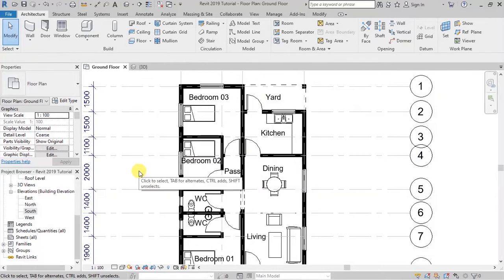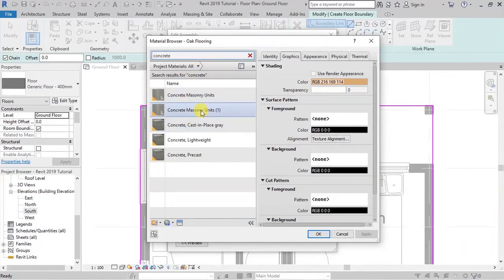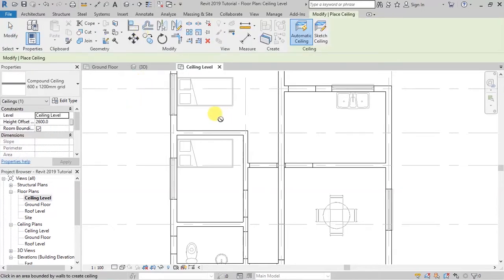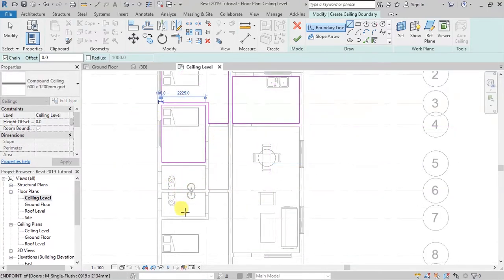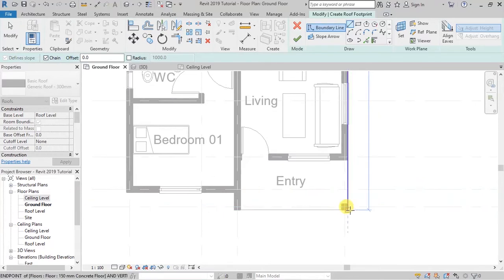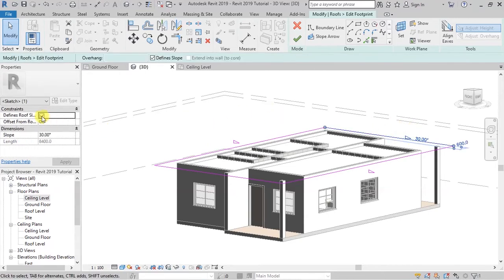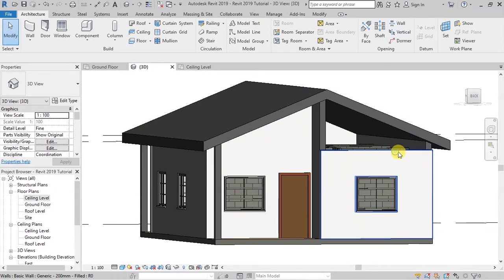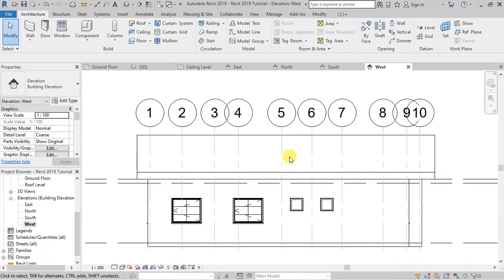Revit 2019 Beginner Tutorial - Floor, Ceiling and Roof [Part 07]